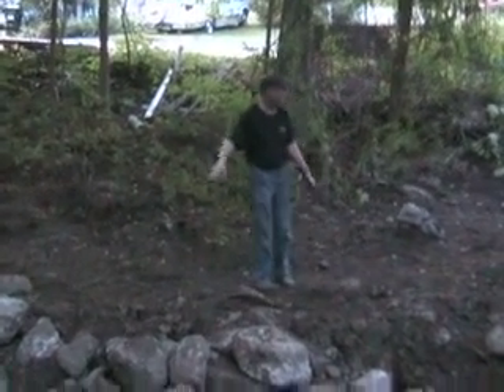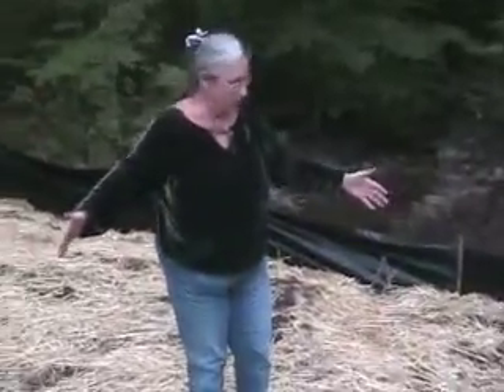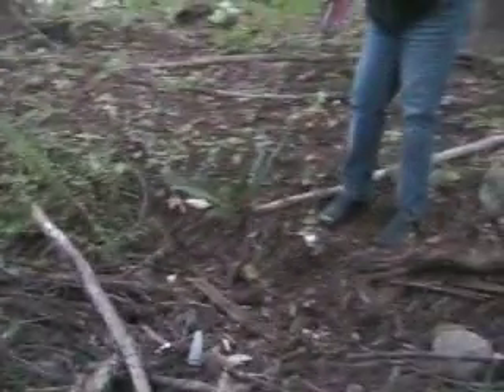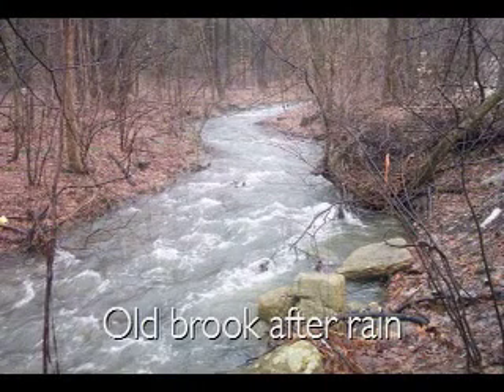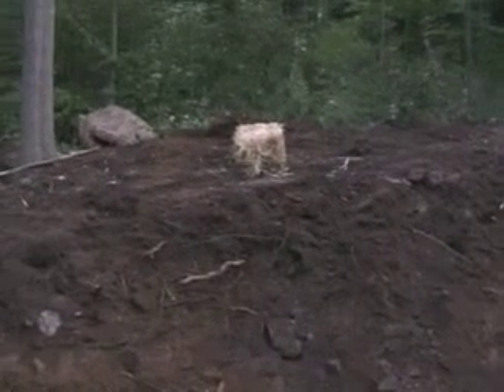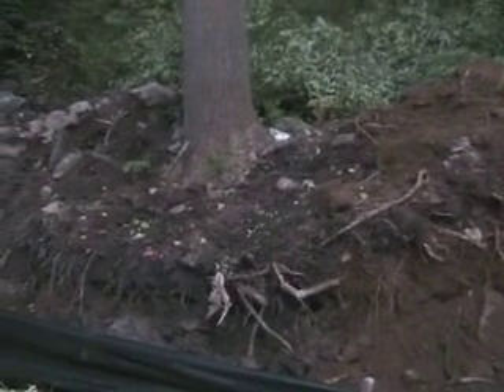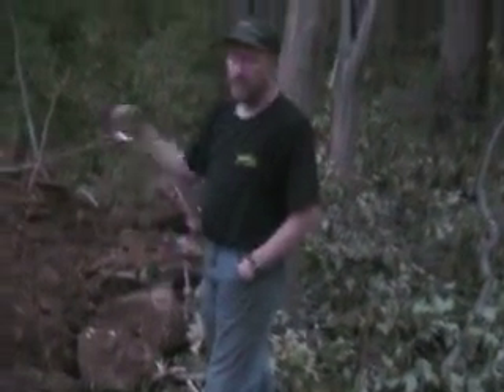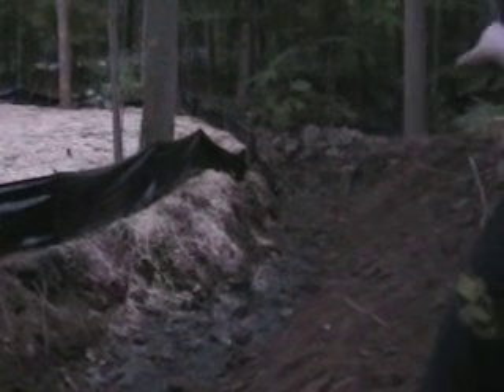2008: Outrage at Capatola Brook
Danbury residents express outrage over the city's "improvements" at Capatola Brook